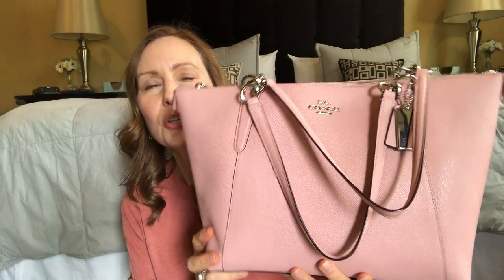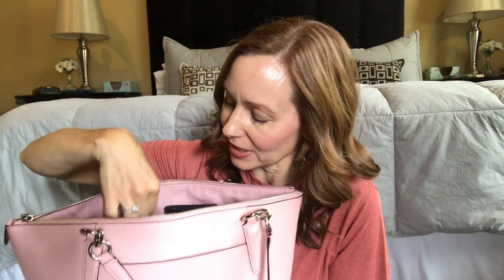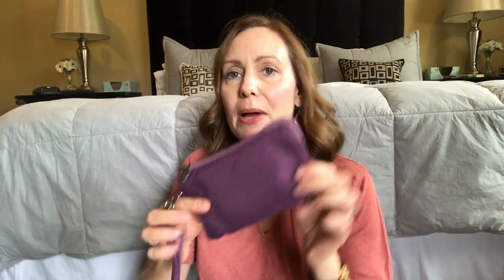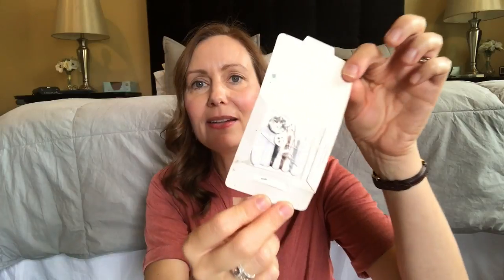What's in my Purse? | Summer to Fall Handbag 2018 | Purse Cleaning & Organizing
It is time to transition my handbag from Summer to Autumn and time to clear the clutter! I'll show you my Spring/Summer purse that I have been using and my Fall/Winter bag along with everything inside and how I keep things organized.  I hope you enjoy this requested video!